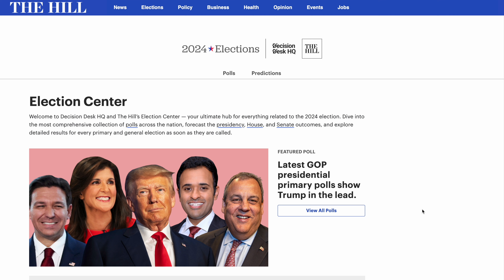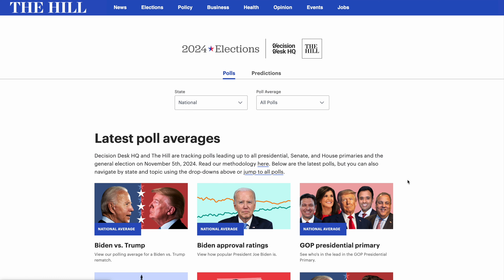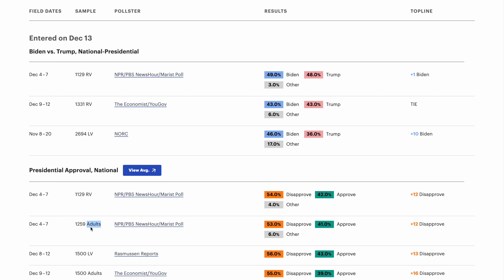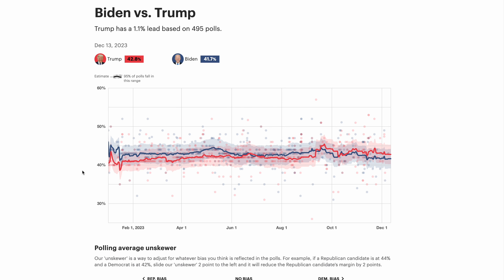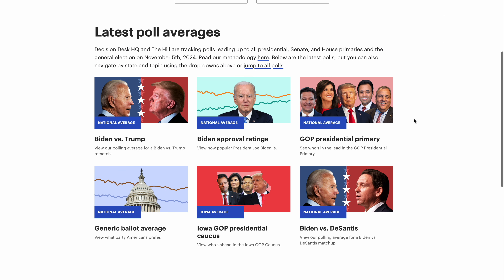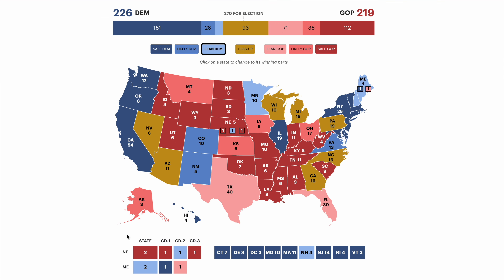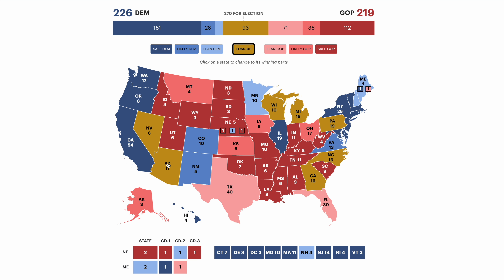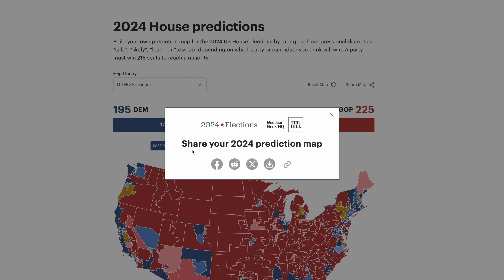Introducing DDHQ's New 2024 Polling Averages & Forecasting Website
We're thrilled to announce the launch of Decision Desk HQ and TheHill’s Election Center—your ultimate hub for everything related to the 2024 election. Immerse yourself in the most comprehensive collection of national polls, forecast presidential, House, and Senate outcomes, and delve into detailed results for every primary and general election as soon as they're called.
This video was edited and produced by Decision Desk HQ's Ryan Gest.